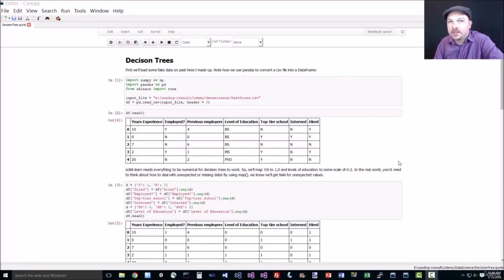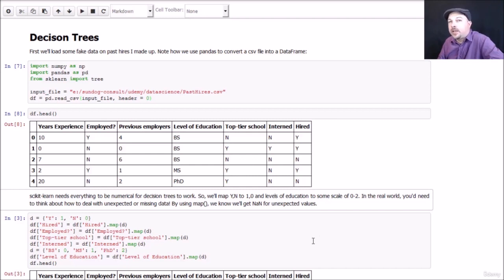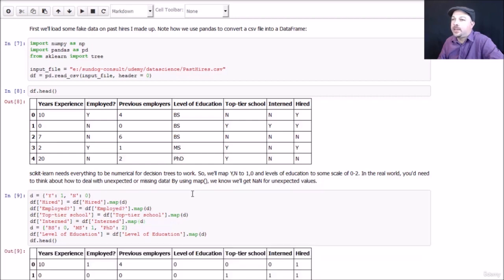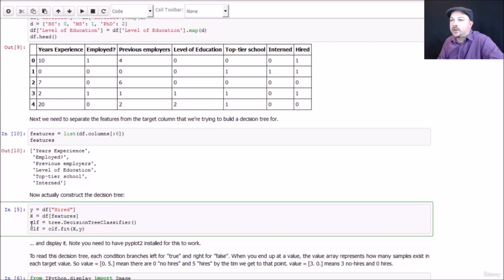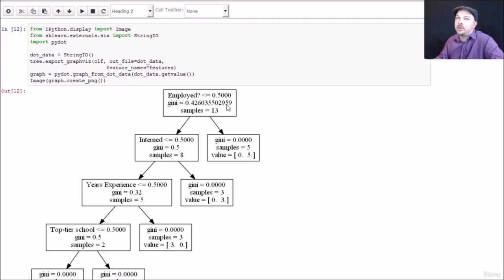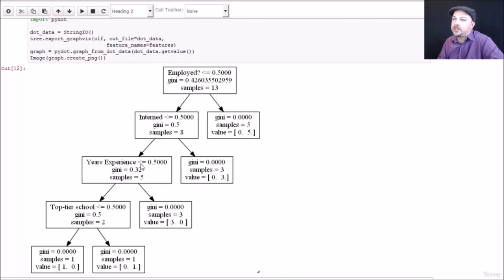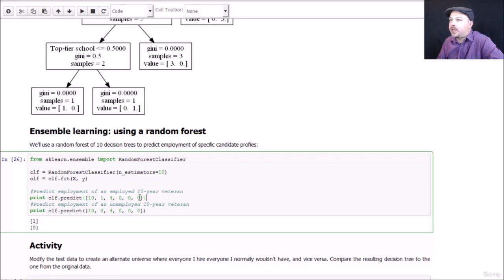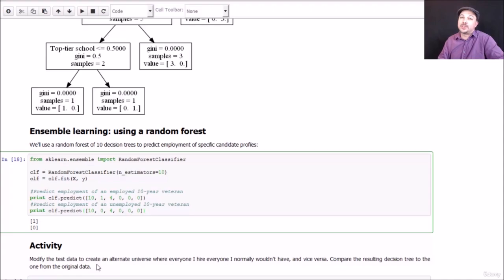39. Decision Trees Predicting Hiring Decisions